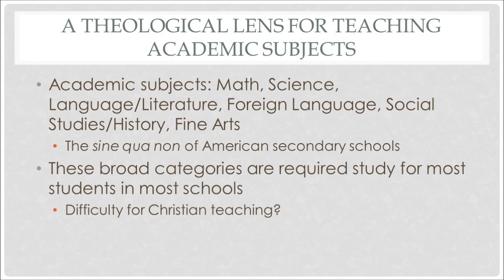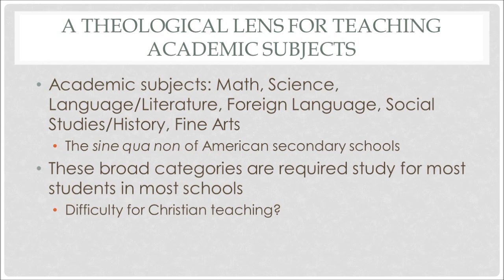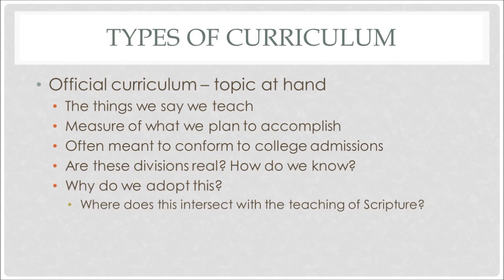Theo 540 Week 2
Theology of Christian Schooling  - Theological lens for teaching academic subjects